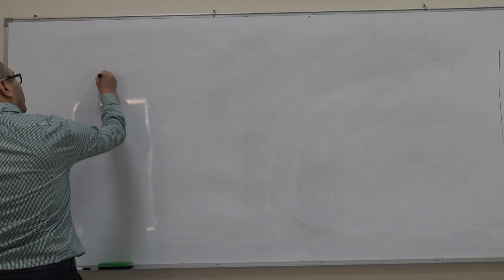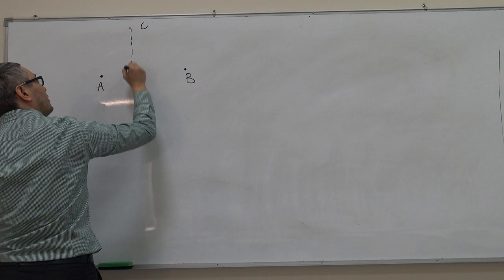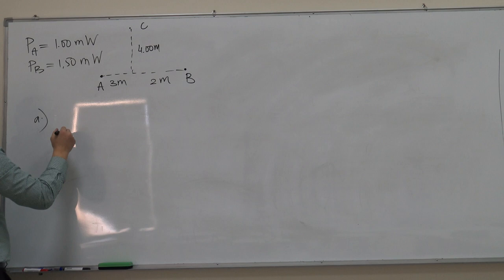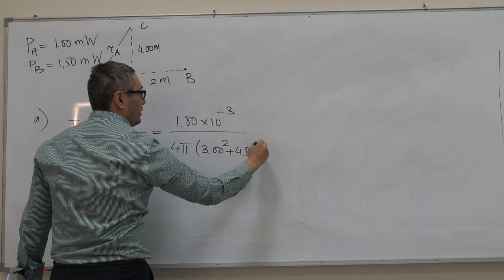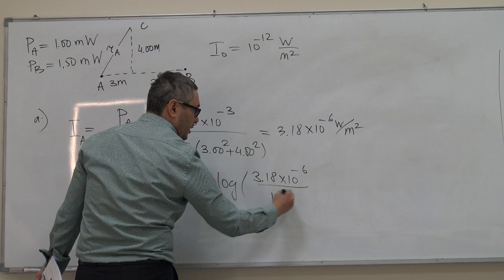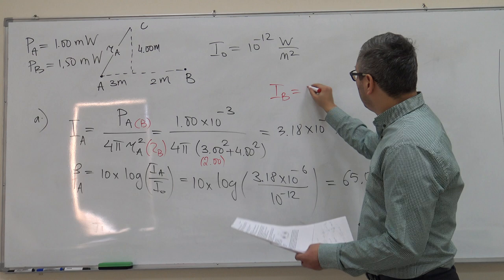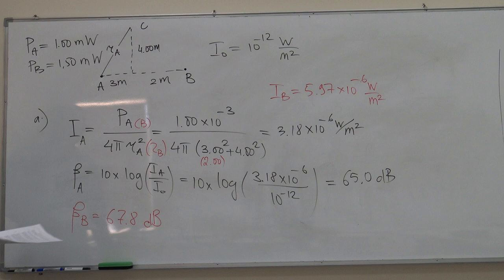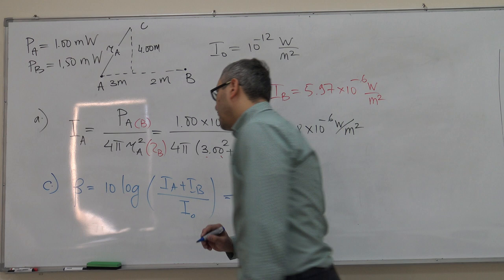Seminar 2 of week 2, Question 6